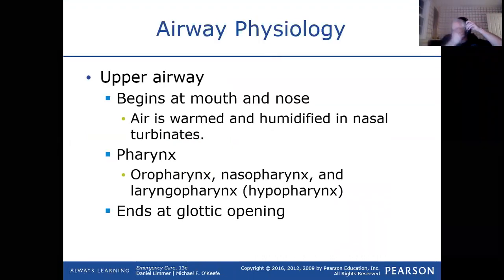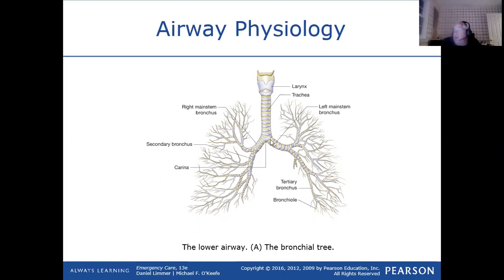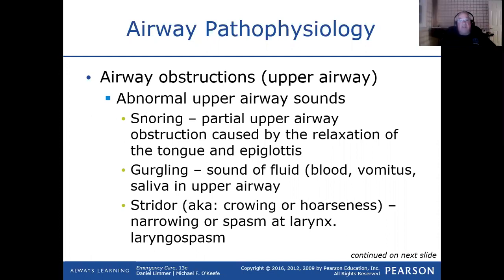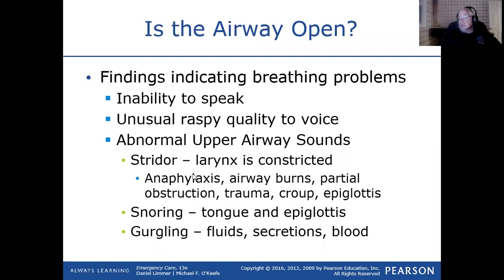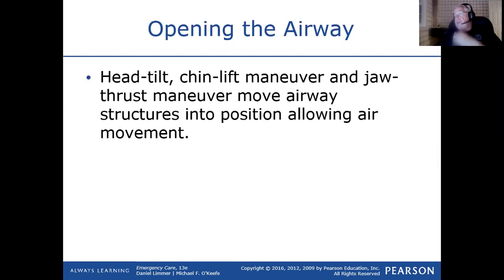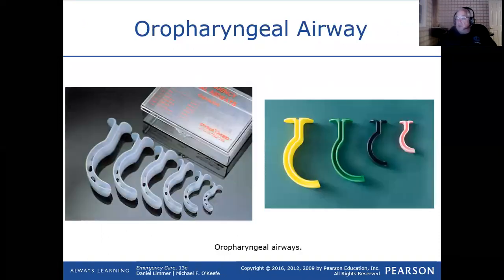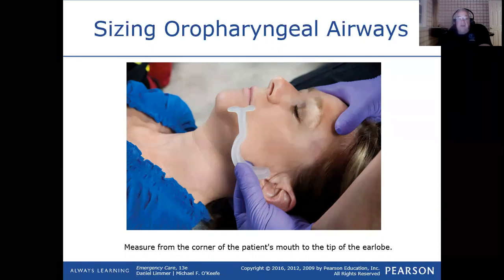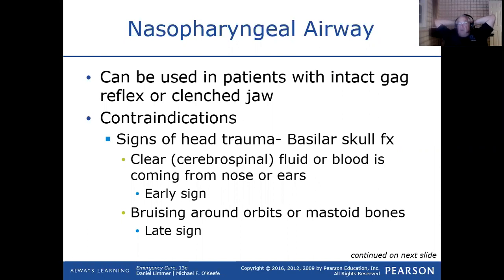VNS EMT Class 2020 - Session 8 - Airway MGMT 1